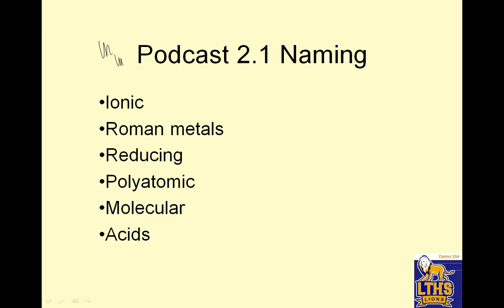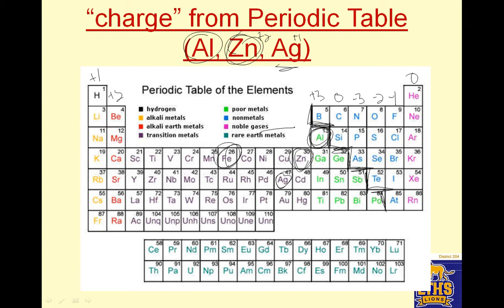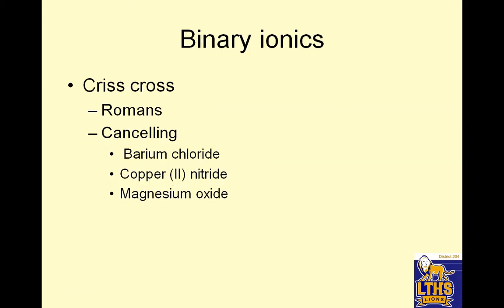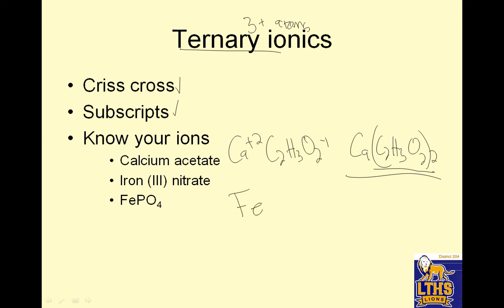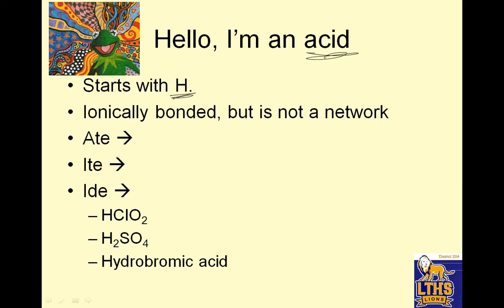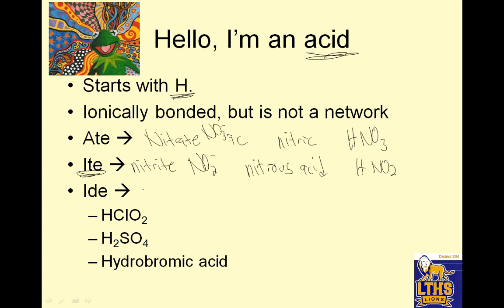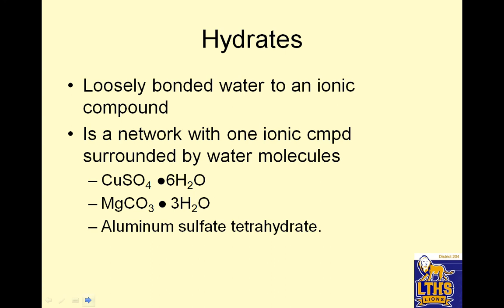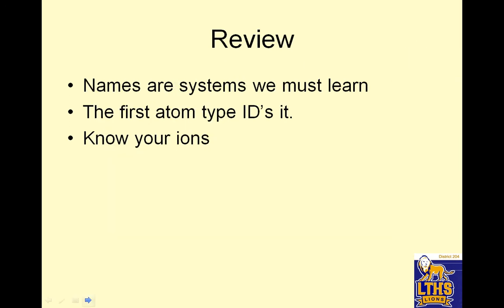LTHS ap chem 2.1 nomenclature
lths, ap, chemistry, 2.1, naming, nomenclature, ionic, molecularl, hydrate